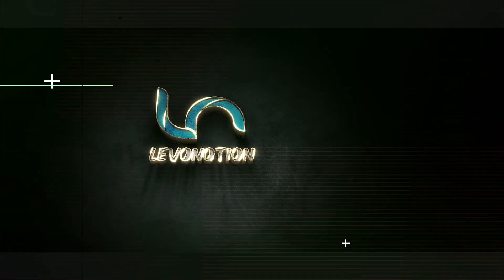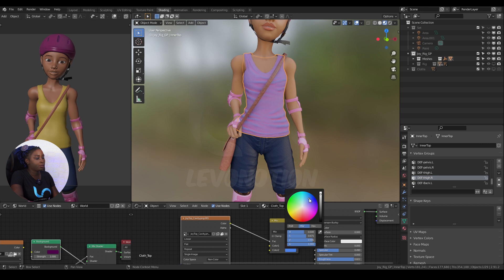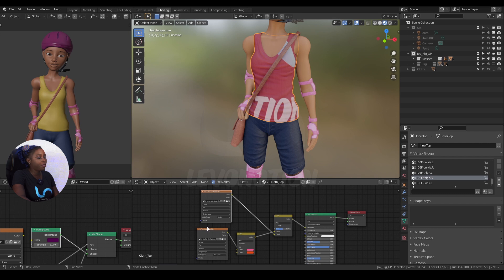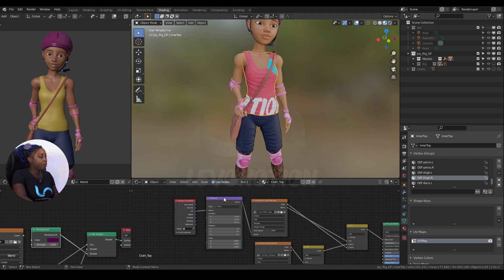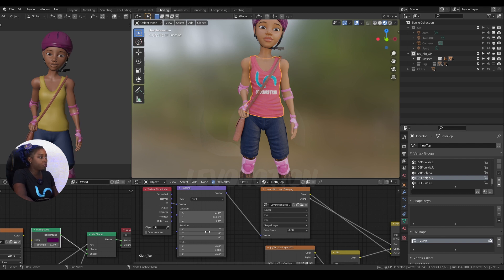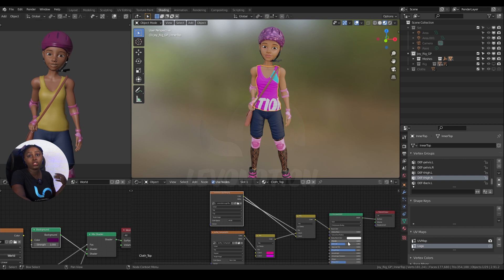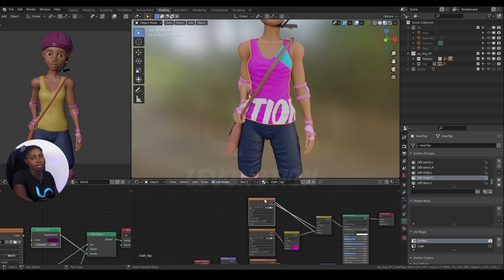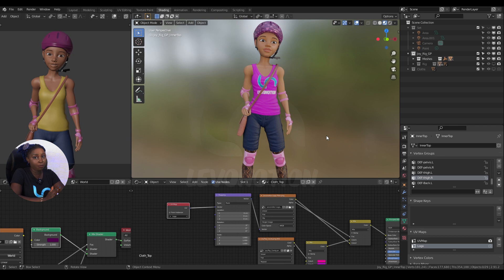How To Overlay Logo On Material In Blender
This video will show you how you can overlay any logo or texture on a material shader network without painting. This technique works with 2.7 series, 2.8 series and 2.9

How To Overlay Logo or Texture On Material In Blender 2.91